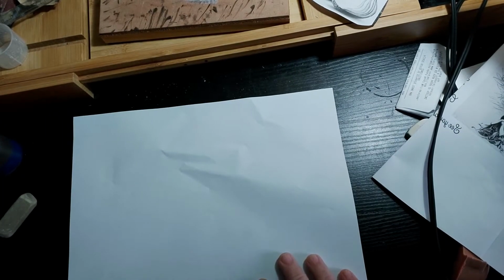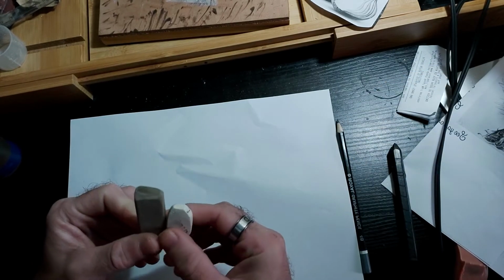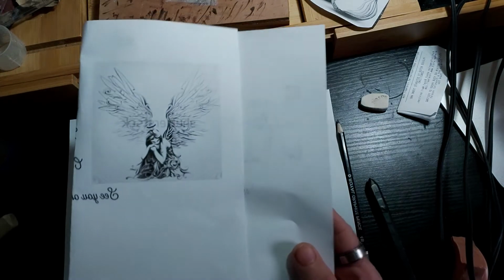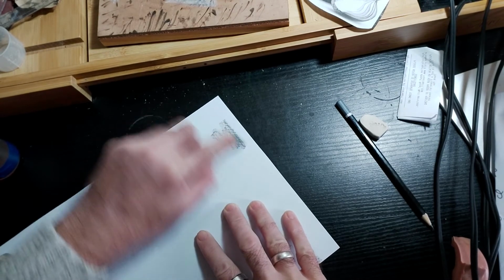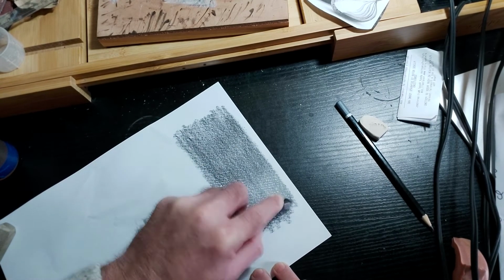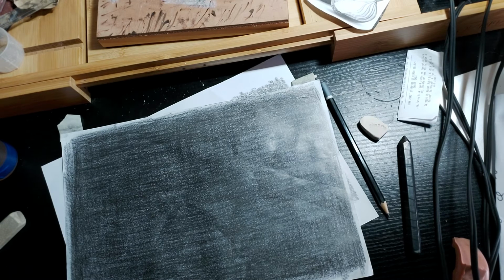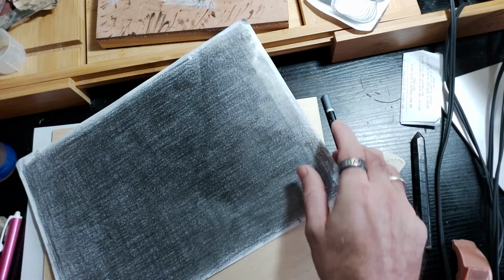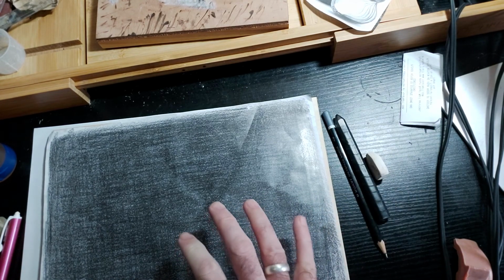How to make your own pyrography transfer graphite paper that is easily removed from the wood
Hi

Welcome to the 1st lesson by Flames pyro art.

Today we are having a brief look into how we can transfer our images onto wood using a homemade sheet of graphite paper.

The materials you will need to do this are as follows.

1 sheet of printer paper
1 B grade graphite stick or 5B plus pencil

Also a little bit of elbow grease is needed as you layer up your home-made graphite transfer paper that is VERY EASILY removed from the wood with any eraser or rubber.

Carbon paper is cheap for a reason, its almost impossible to remove from the surface you have transferred it on to.

But this method I have shown you is cheaper still. And will last you for many months as you can just re add more graphite when it begins to fade when transferring your images to the wood.

I hope this helps new comers to pyrography so they don't make the mistake I did when I started out and spent many hours desperately trying to remove carbon paper transfer lines from my art.

Neil
Flames pyro art